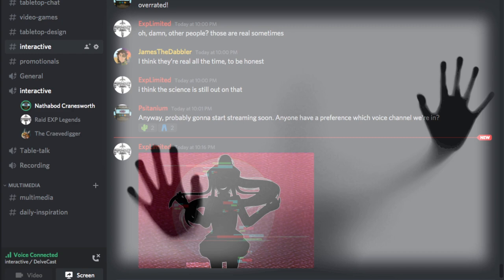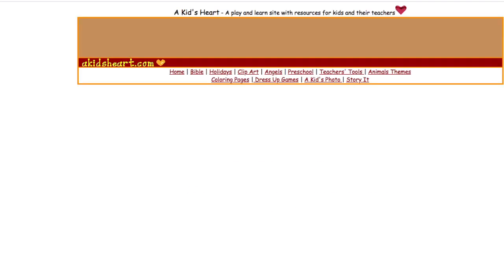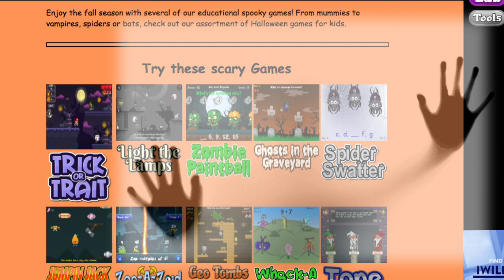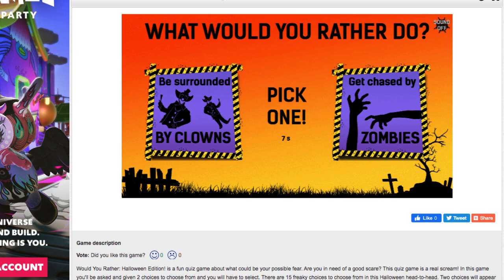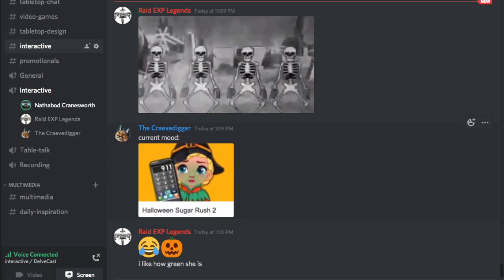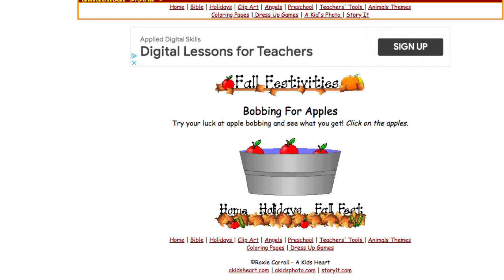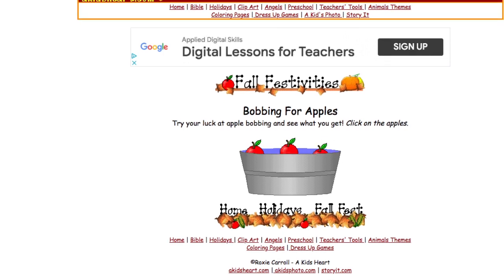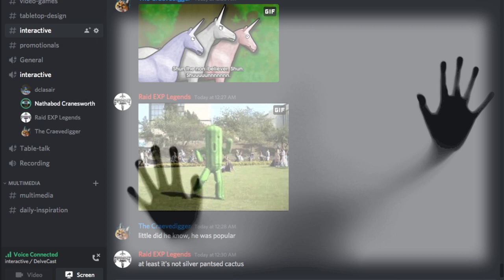Delvecast Live - Virtual Halloween Party (audio)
We have no idea how to throw a Halloween party in real life. Why did we think we could throw one online?